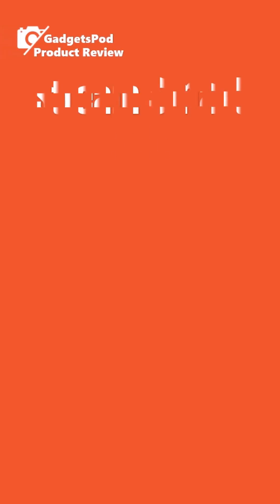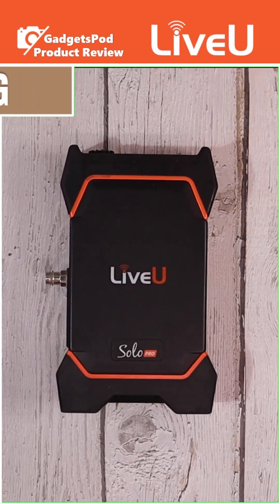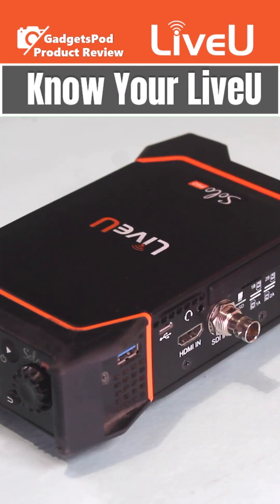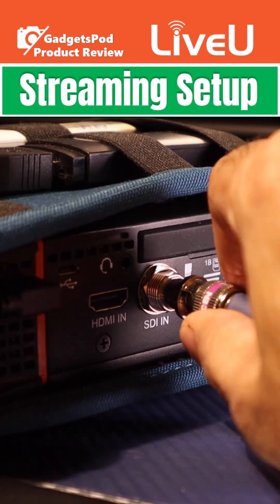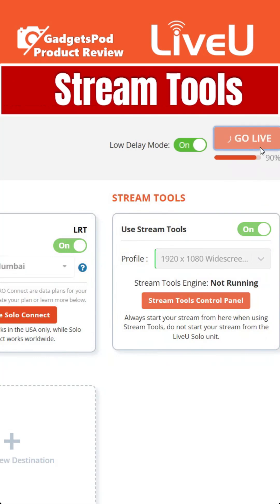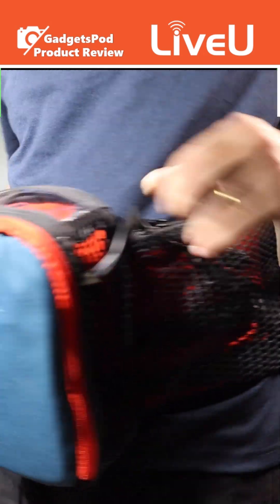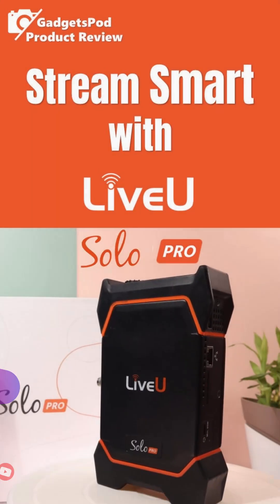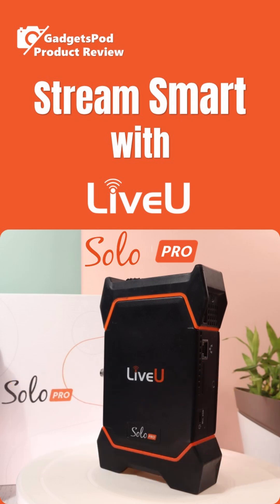Stream Smart with LiveU Solo Pro – by GadgetsPod | Series Teaser by GadgetsPod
🎬 Introducing our all-new series: Stream Smart with LiveU Solo Pro – by GadgetsPod!
Planning to go PRO with your live streams? Just unboxed your LiveU Solo Pro?
This is the series you've been waiting for.

📌 In this teaser video, we’re giving you a quick look at what’s coming up in the series — from unboxing to advanced streaming tools — everything you need to stream like a pro!

🔥 Here’s what we’ll cover in the full series:

📦 Unboxing LiveU Solo Pro & What’s Inside the Box

🧰 Accessories & Physical Setup – Shoulder pouch, belt pack & modem fit

🌐 Creating your LiveU Solo Portal Account & Device Syncing

🚀 LRT Bonding Setup – Reliable multi-network streaming

🎥 Streaming to YouTube & Facebook with camera/switcher

🛠️ Solo Stream Tools Walkthrough – Multi-platform, logo overlay, slate, audio preview

💡 Pro Tips, Mistakes to Avoid, Gear Hacks, and real-world use cases throughout!

📲 Scan the QR code at the end of the video or

Let’s share ideas, ask questions, and stream smarter — together.

📢 Don’t miss a single episode!